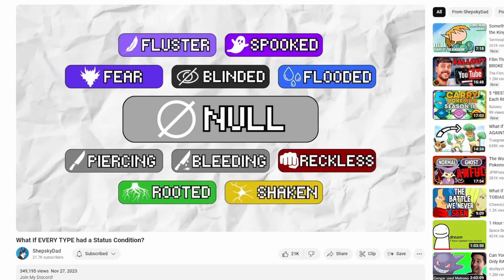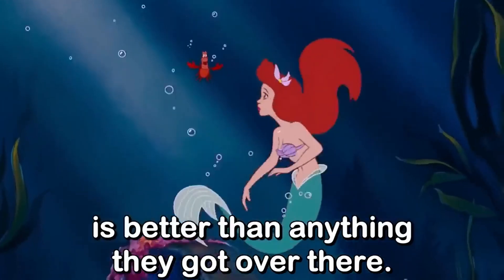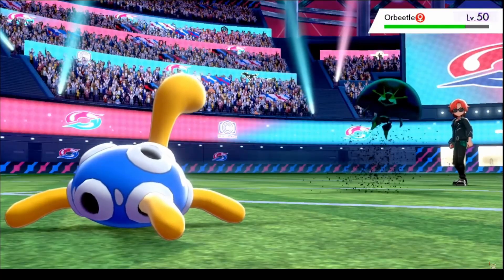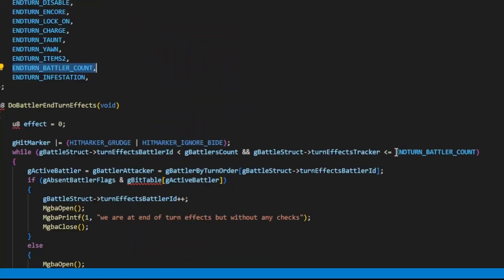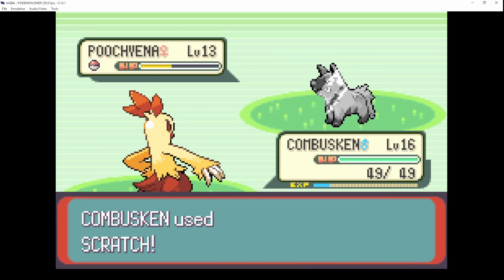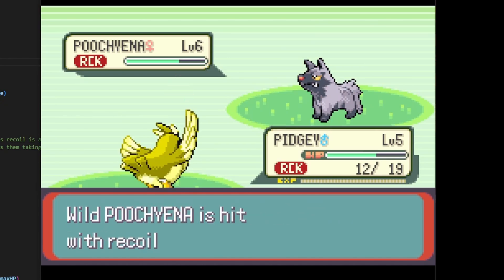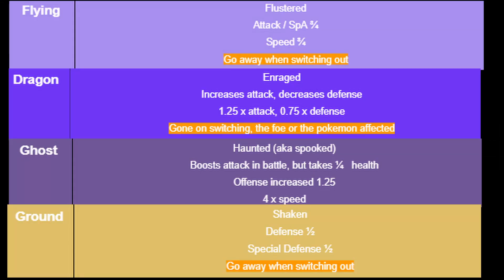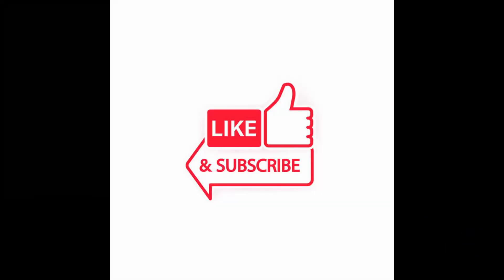Adding a Status Effect for EVERY TYPE in Pokemon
In this video I show how I created a Pokemon emerald ROM hack to give every type a new status condition. Every gym leader has attacks that give their respective status condition. It makes the game harder. Try to nuzlocke this or speedrun it, I dare you.
It was super cool to see the source code of my favorite childhood video game!

The rest is from Pokemon Emerald Ruby Sapphire (ERS) soundtrack

This is me making a Pokemon ROM hack and showing it in a devlog humorous style. I added new status conditions for every type in Pokemon. This is NOT game development with Unity or Unreal or Godot. I program with those game engines and will do them in later videos.